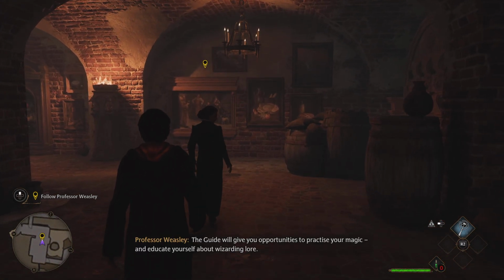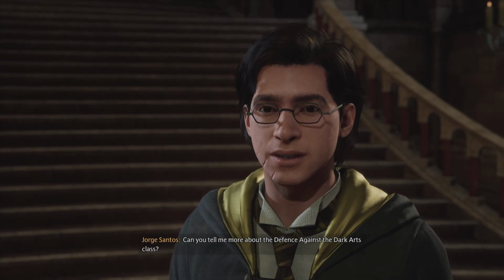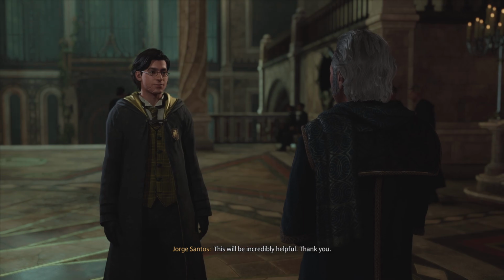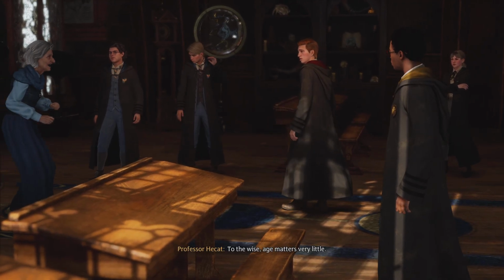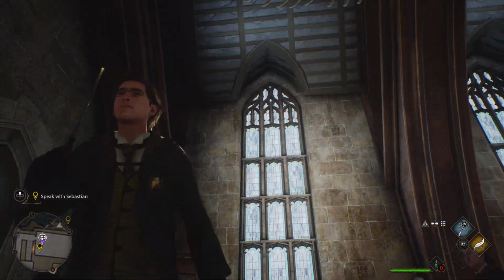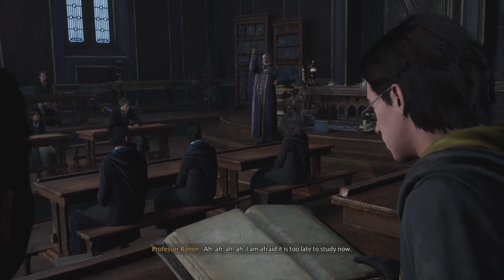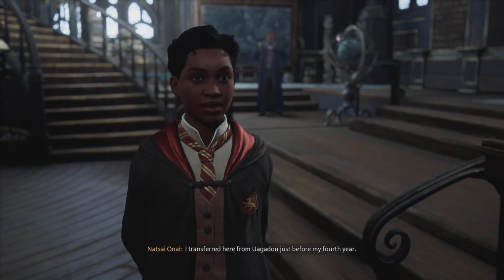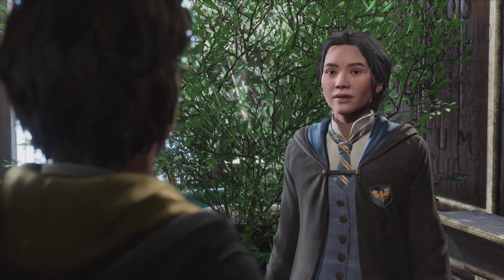Hogwarts Legacy Ep.2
Hogwarts Legacy Episode 2- Full game walkthrough from beginning to ending which includes a  full game review, first impressions, all spells, all weapons, broomsticks, all upgrades, all bosses, all cutscenes and gear upgrades.